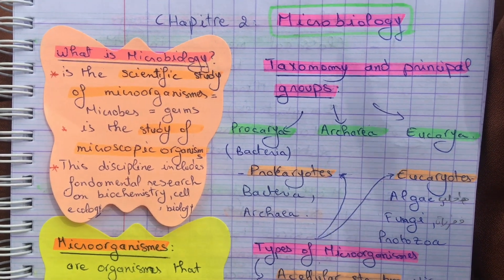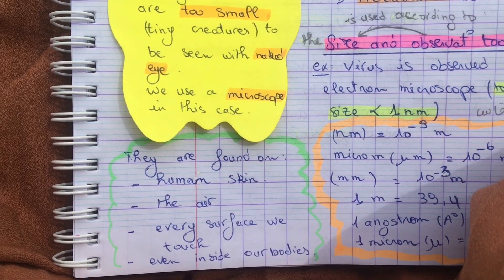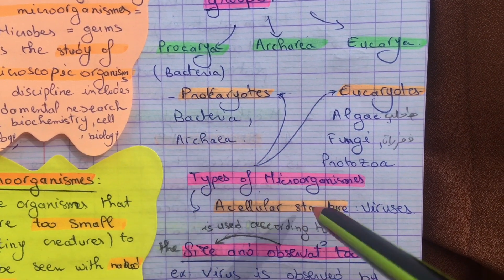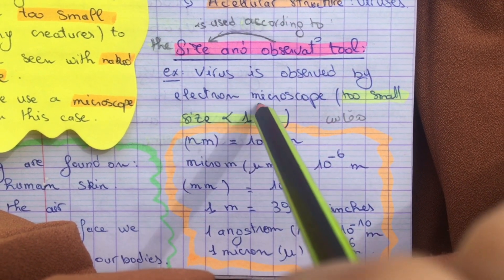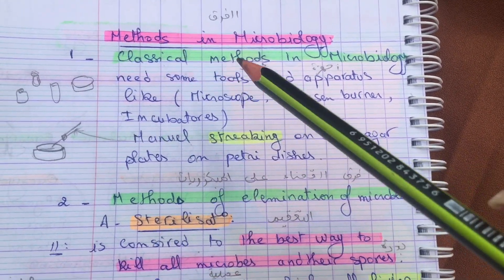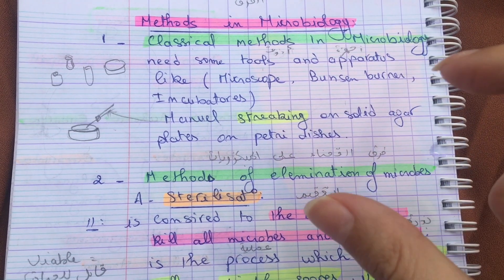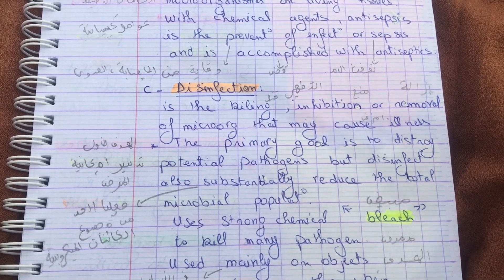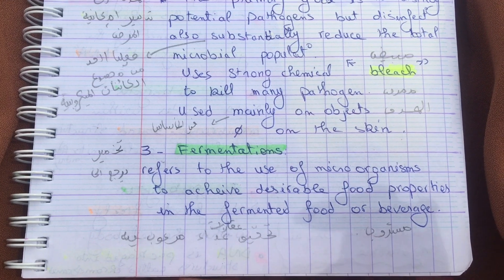Tce anglais L2 SNV : microbiology 💗